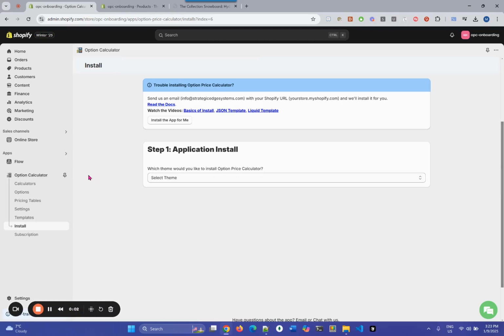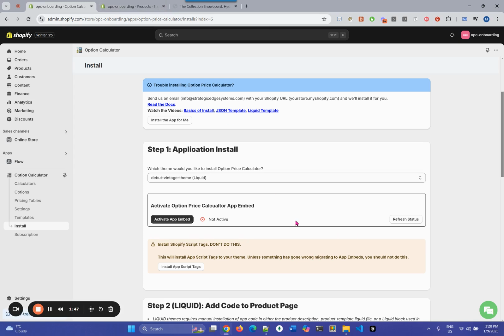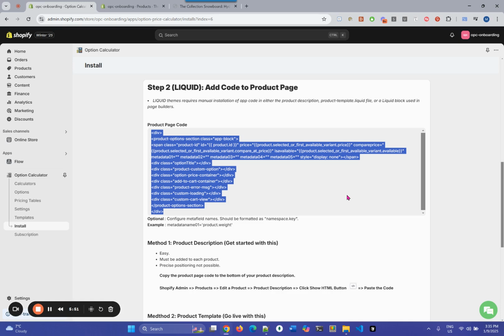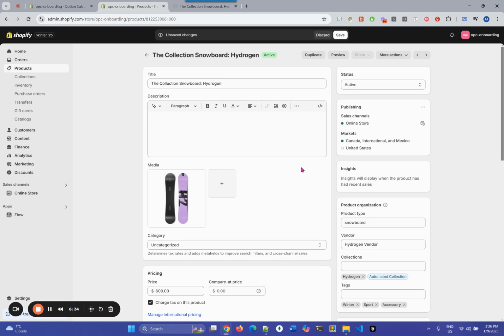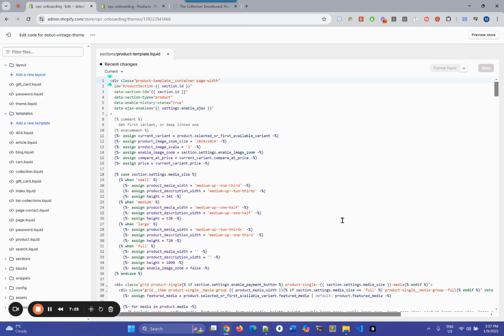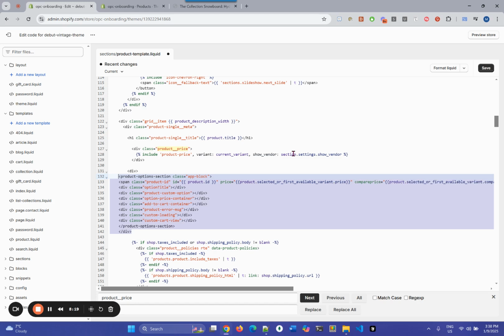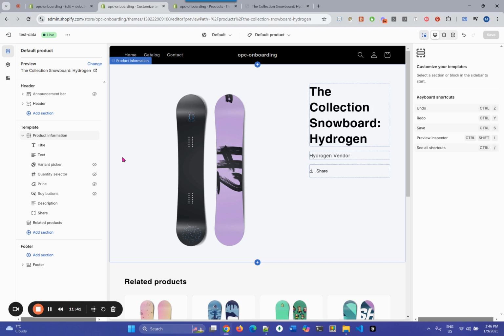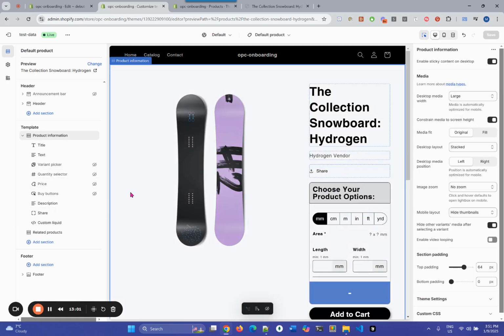Installing into Theme LIQUID and Page Builders🛠️